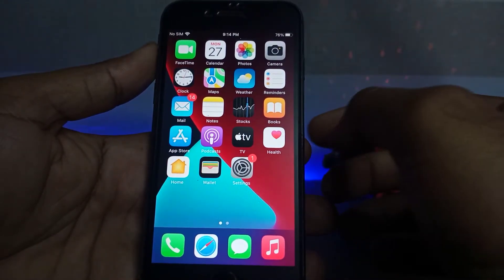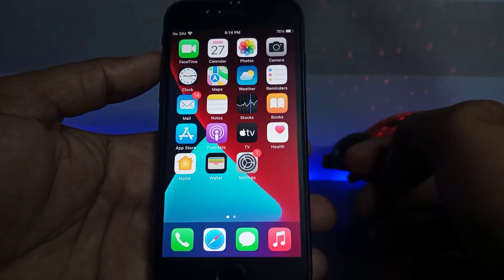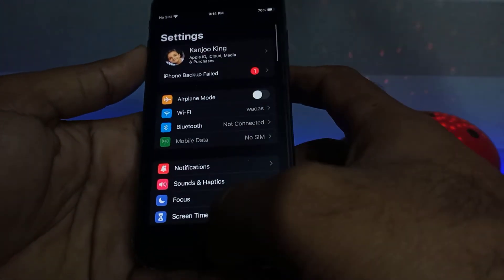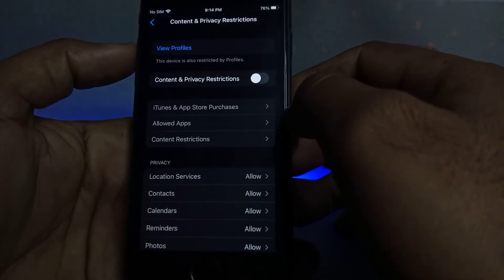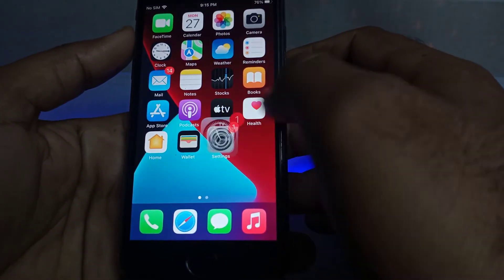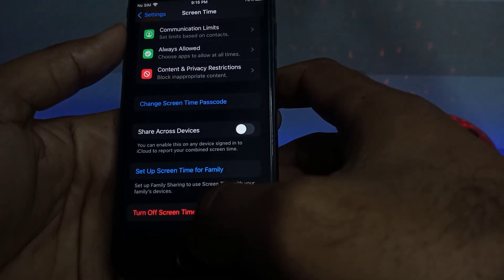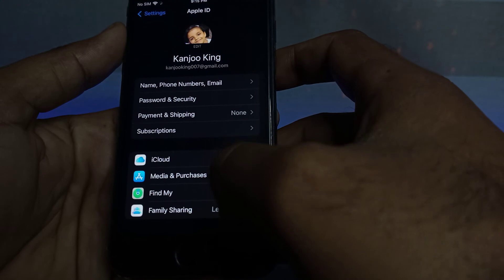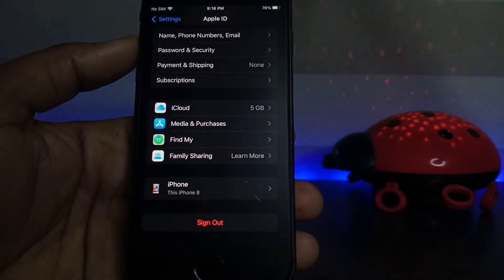How To Fix Apple ID Sign Out Not Available Due To Restrictions On iPhone iPad iOS 15 (2022)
HI GUYS IN THIS VIDEO I WILL SHOW YOU HOW TO FIX SIGN OUT NOT AVAILABLE IN APPLE ID ON IPHONE IOS 15 IF YOUR ALSO FACING THE ISSUE KEEP WATCHING FULL VIDEO AND FOLLOW THE SIMPLE STEPS YOU CAN EASILY DONE THAT WITHOUT ANY ISSUE..

sign out not available due to restriction IOS 15

sign out not available due to restruction IOS 14

sign out not available due to restruction iOS 11

fix sign out not available due to restriction on Apple ID